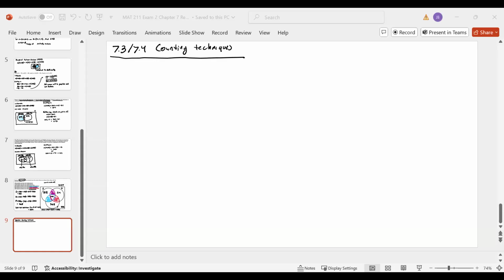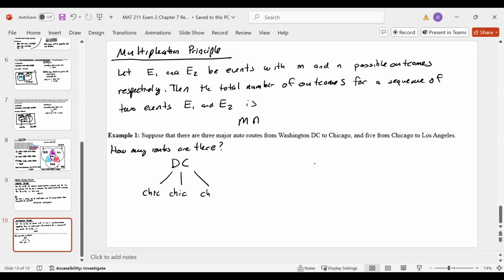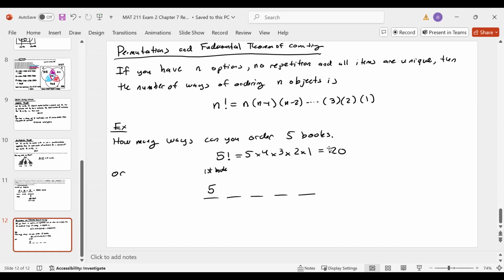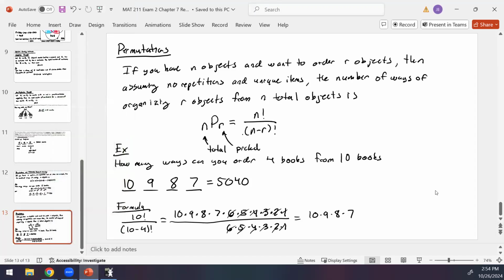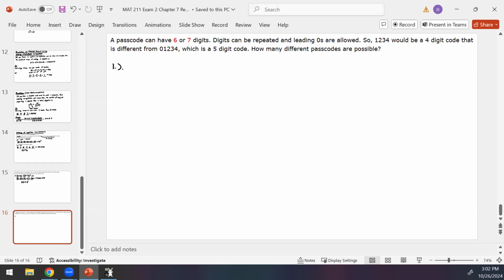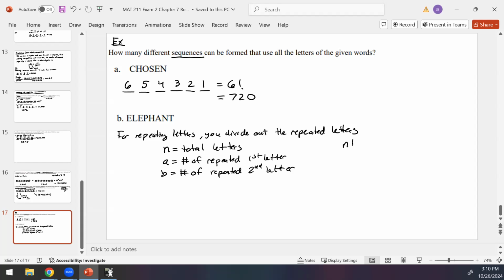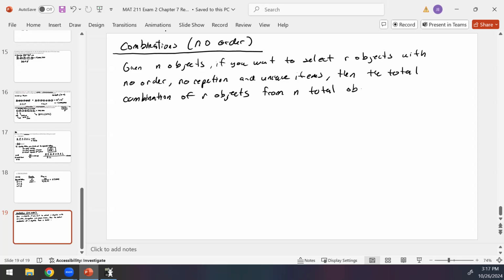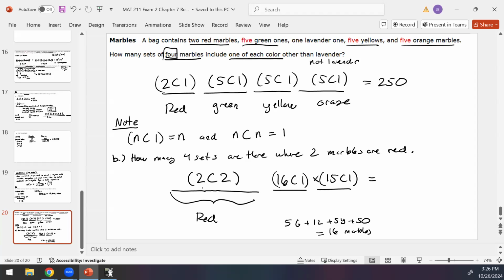7.3 & 7.4 - Counting